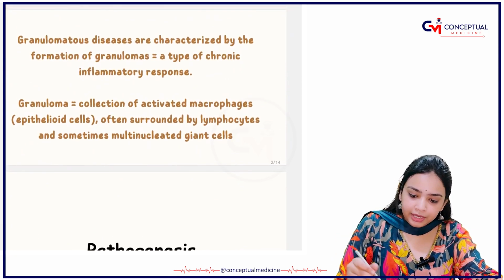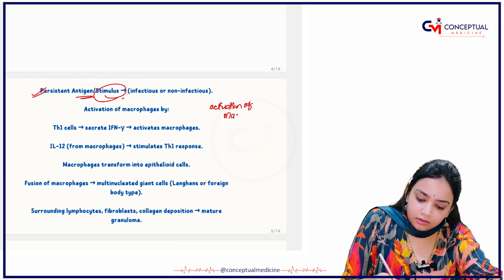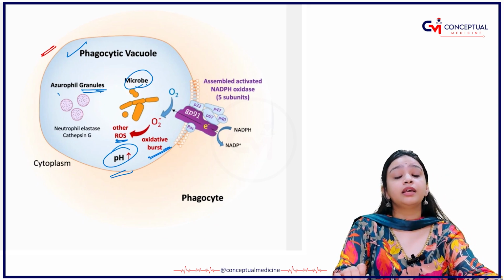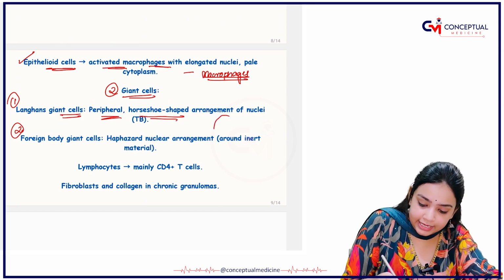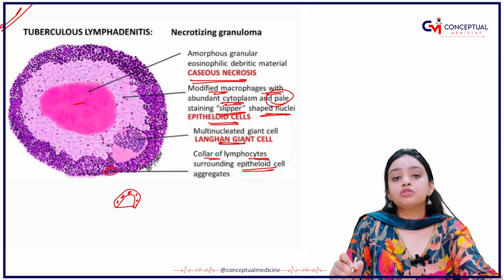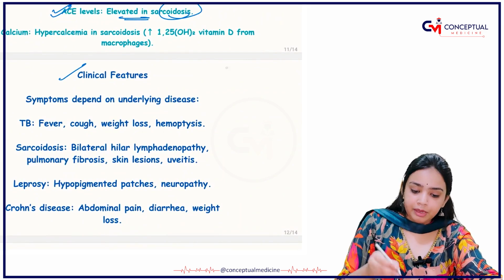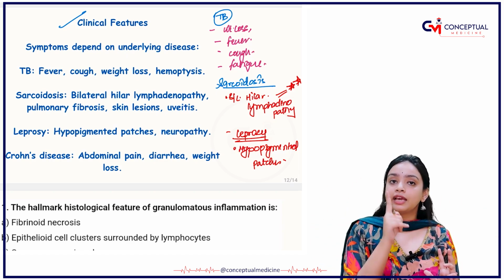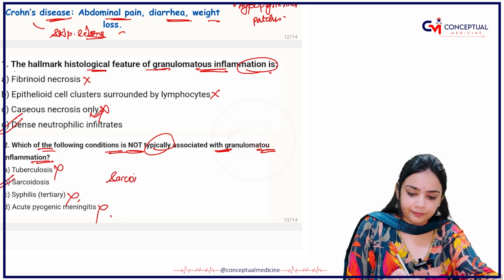Granulomatous Disease 🧬⚡ | Immunopathogenesis, Types & Clinical Correlation | Immunopathology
Granulomatous Disease 🧬⚡ | Immunopathogenesis, Types & Clinical Correlation | High-Yield Immunopathology

This lecture explains granulomatous disease from an immunopathology perspective, focusing on its definition, immunological mechanisms, types, and clinicopathological significance, making it a high-yield topic for MBBS students, USMLE Step 1 aspirants, NEET PG, and FMGE candidates 🧬📚. Granulomatous inflammation is described as a specialized form of chronic inflammation characterized by aggregates of activated macrophages (epithelioid cells) often surrounded by lymphocytes ⚡. The pathogenesis is explained through a Type IV (delayed-type) hypersensitivity reaction, mediated by CD4⁺ Th1 cells, with key roles of interferon-γ, IL-2, and TNF-α in macrophage activation and granuloma formation 🔥. The lecture differentiates immune granulomas seen in tuberculosis, sarcoidosis, Crohn disease, and fungal infections from foreign body granulomas, emphasizing the absence of T-cell–mediated immunity in the latter 🧠. Morphological features such as caseating vs non-caseating granulomas, Langhans giant cells, and central necrosis are correlated with etiology and diagnosis. Clinical relevance includes organ dysfunction due to granuloma burden and the impact of immunosuppression on disease progression. This session builds strong immunopathological reasoning, morphological recognition, and exam-ready clarity essential for MCQs, image-based questions, and case vignettes ❤️✨.